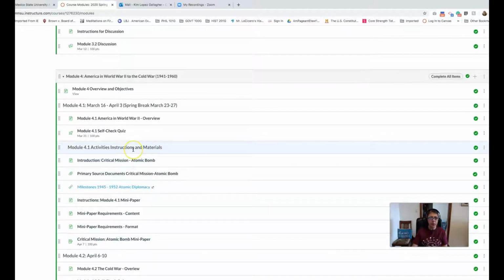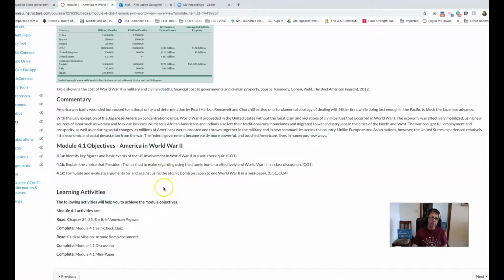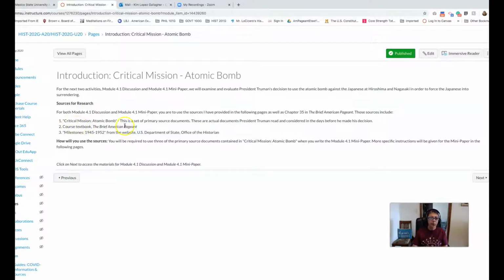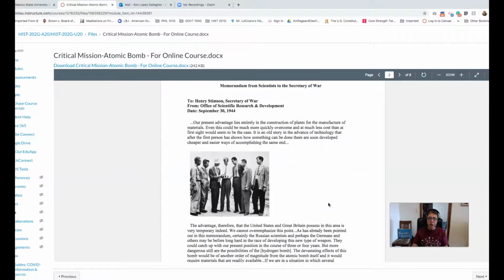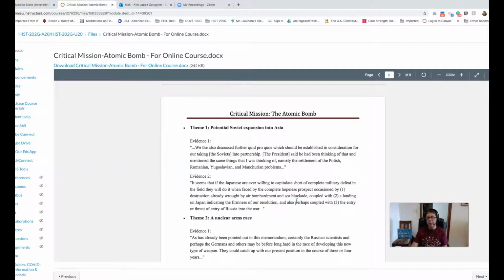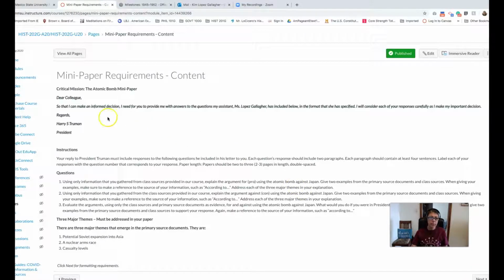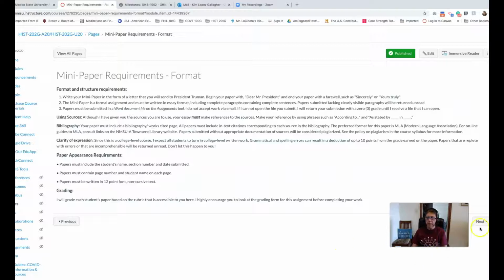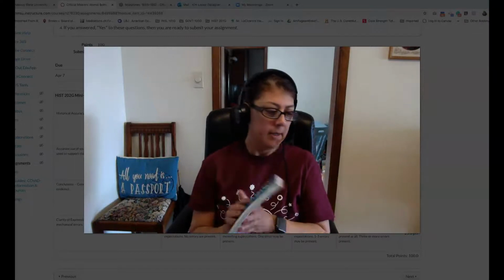HIST 202 03/30/20